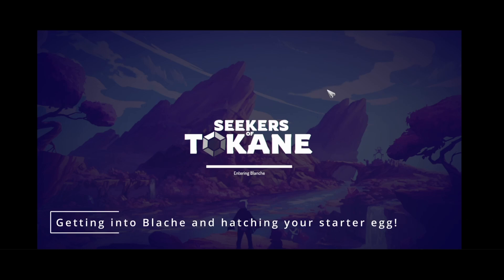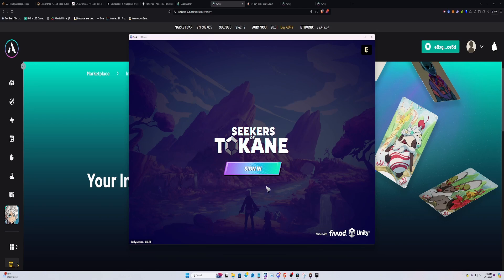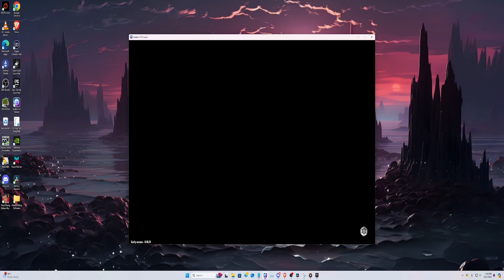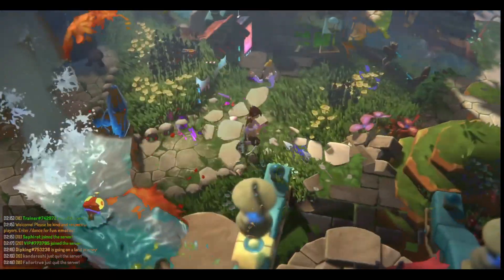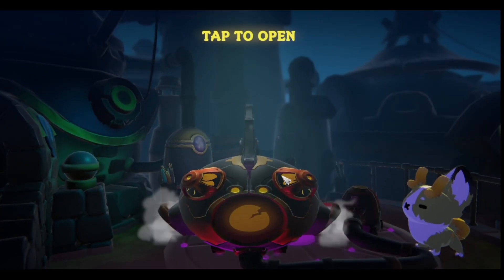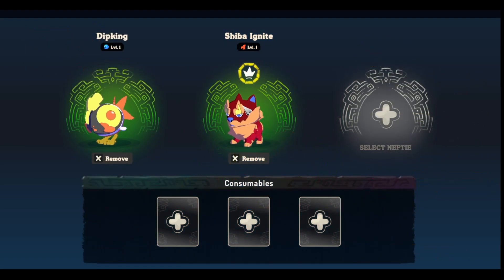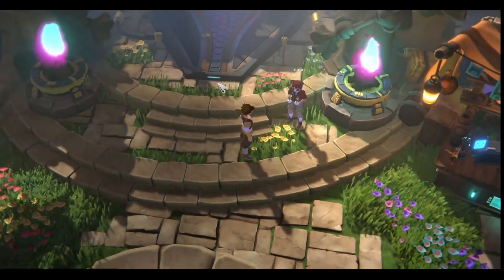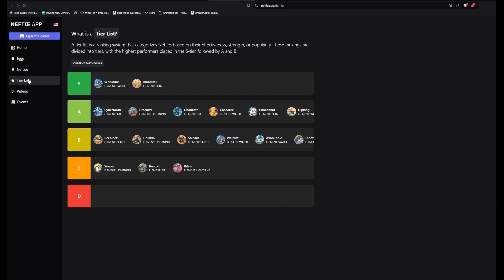Getting into Blanche and hatching starter eggs!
In this short video I walk you through logging in to Seekers of Tokane, getting into Blanche(town) and hatching your first starter egg!

Hey friends! In this short video I walk you through logging in to Seekers of Tokane, getting into Blanche(town) and hatching your first starter egg in Seekers of Tokane! Make sure you are capitalizing on the full amount of Crypto you can earn from the game by checking out all my previous videos!

X: @bagsbuns
And for everything Seekers of Tokane related check out the site NEFTIE.APP to see all the details of each neftie!